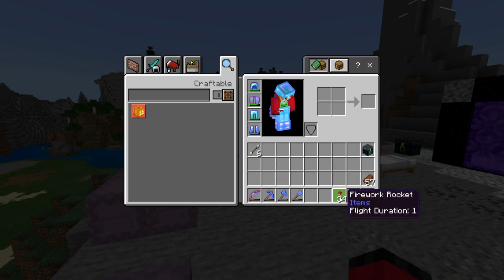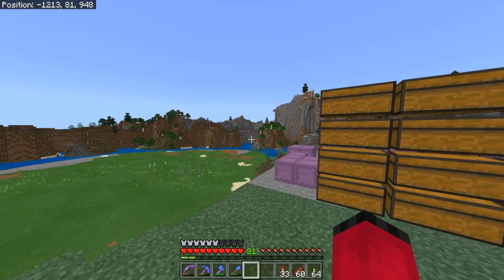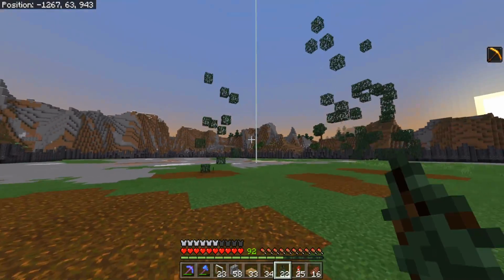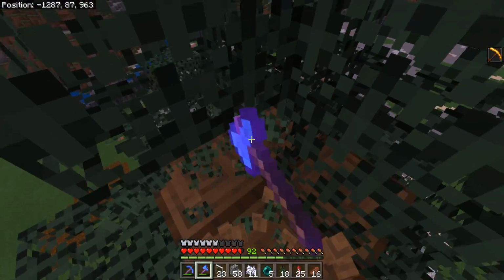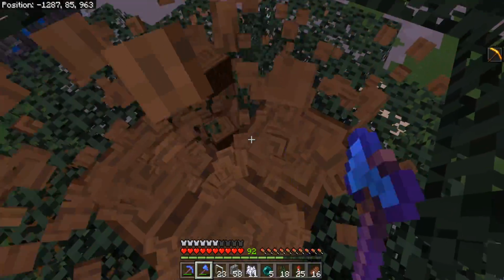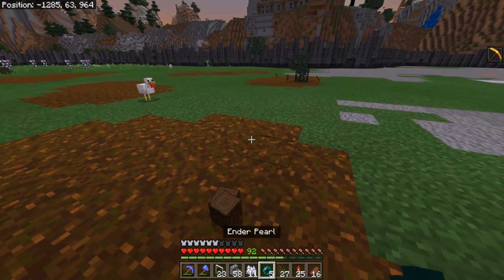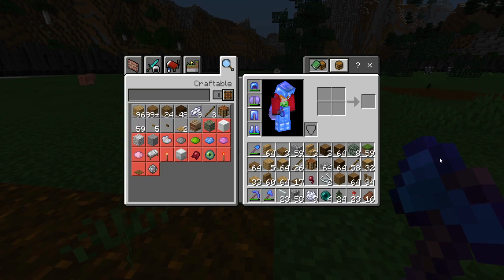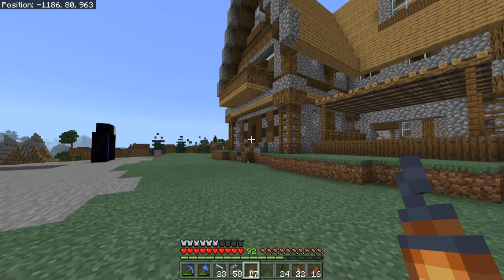THE BASE BEGINS! | Truly Bedrock Season 2 [19] | Minecraft Bedrock Edition 1.16 SMP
In this episode I build the gate house to my new base area!

This edition works on Windows 10, Pocket Edition, Android, iOS, Xbox, Nintendo Switch. PS4 and other devices.